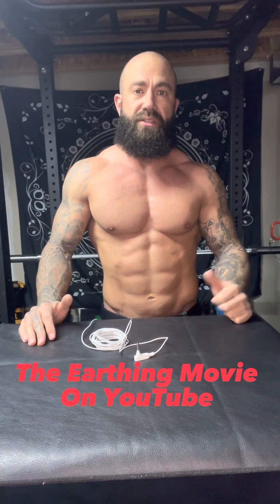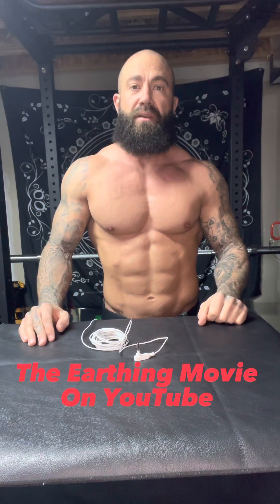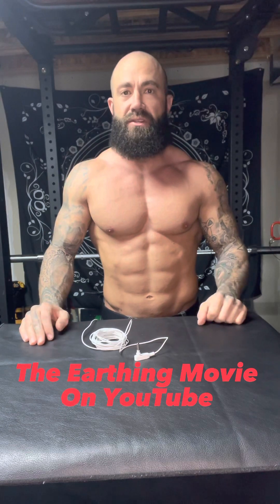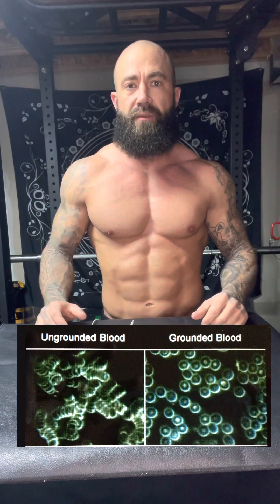Earthing/grounding inflammation biohack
Earthing or grounding is one of the easiest and most powerful ways to keep your cells functioning properly and your body feeling healthy. Reduce inflammation and your risk for heart disease and other inflammatory illnesses with this simple and free practice. Get in contact with the earth again and feel how healing it is.